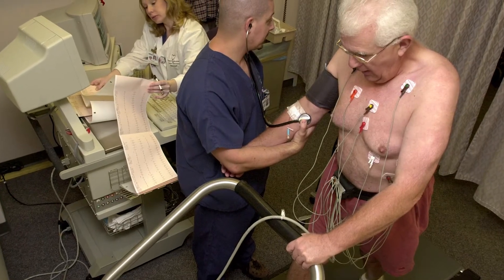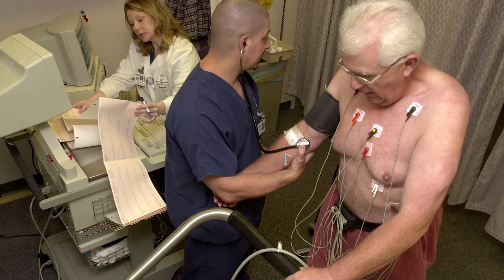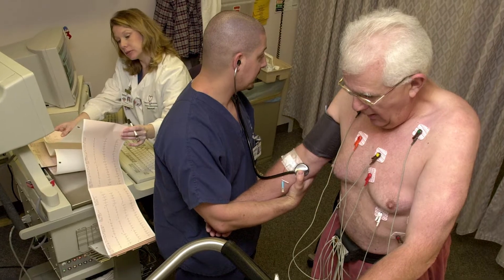Stress Tests Medical Minute with Family Physician Dr. Richard Honaker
Family Physician Dr. Richard Honaker explains why it is importance to undergo stress tests and check the blood flow of your heart.